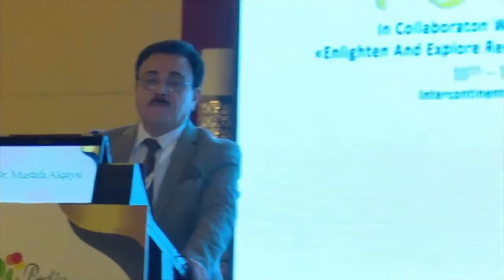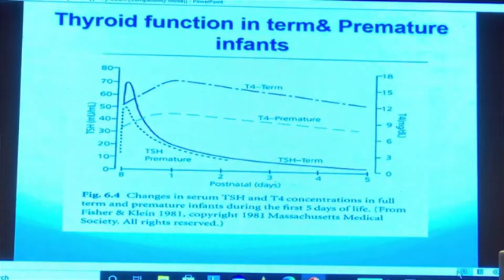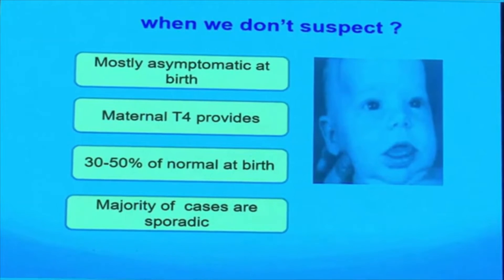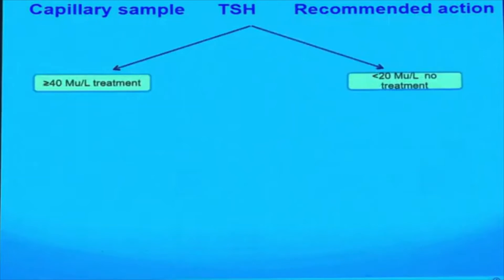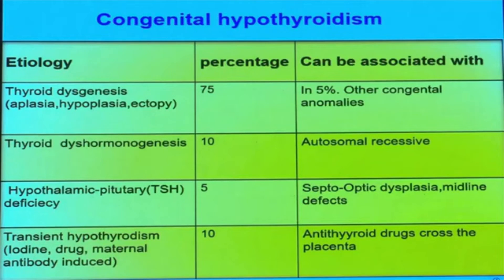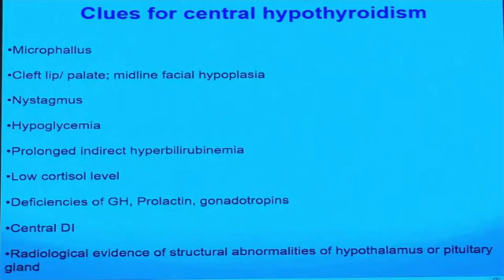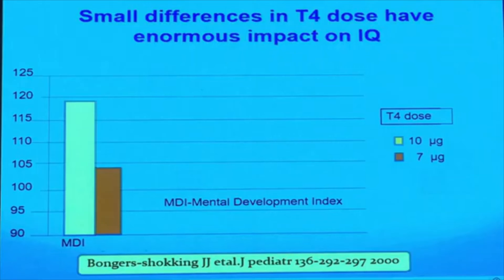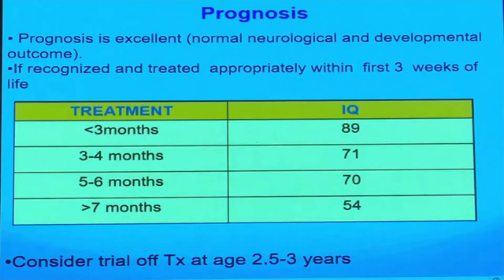Congenital hypothyroidism. Thyroid disorders in pediatrics. Dr. Mustafa Alqaysi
In this video (a recording shared with permission from Dr Sherif Mossad, President of the 10th Pedia Dubai 2021 conference), Dr. Mustafa Alqaysi gives an overview of Congenital hypothyroidism.